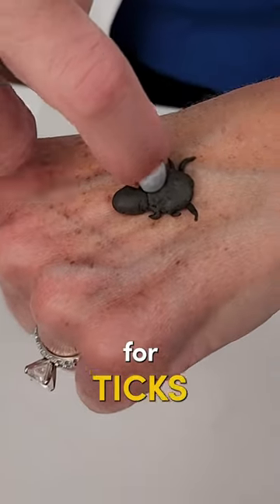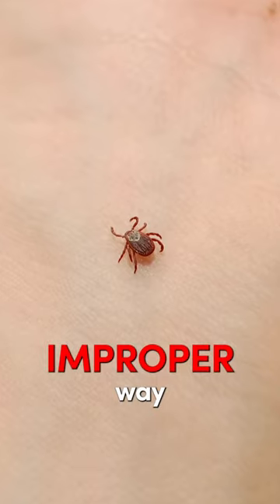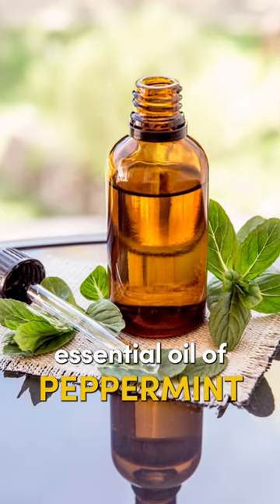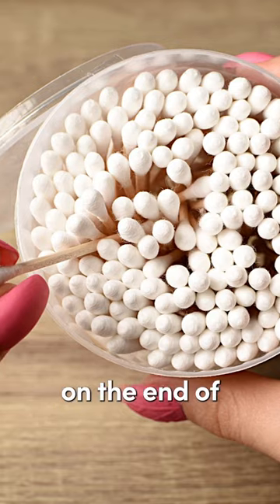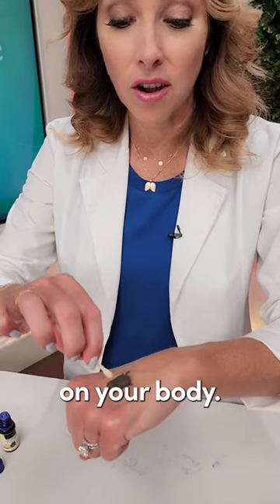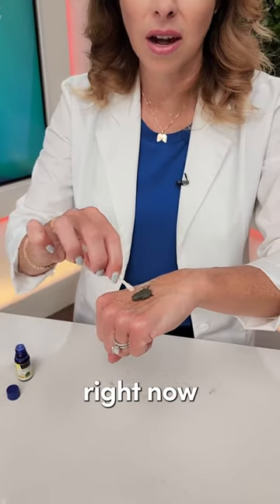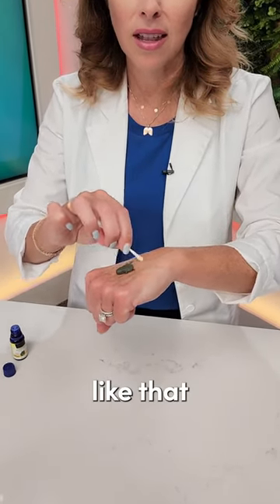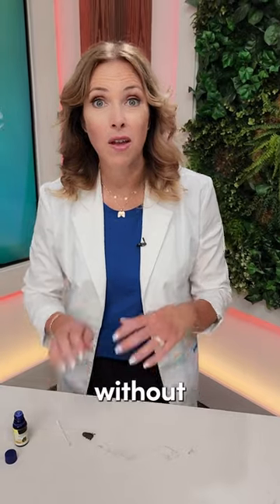Easy Hack for Ticks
Dr. Janine shares an easy hack for ticks.  If you happen to get a tick bite just use peppermint essential oil on a cotton swab and circle it around the tick.  They do not like peppermint and will back out so you can remove them safely.  Dr. Janine also recommends taking immune-supporting herbal medicines like echinacea, astragalus, and ginseng.

J9CON230562